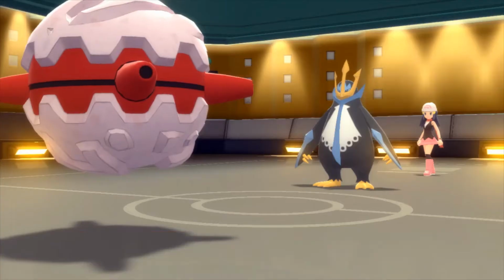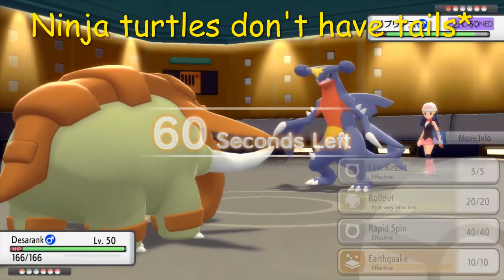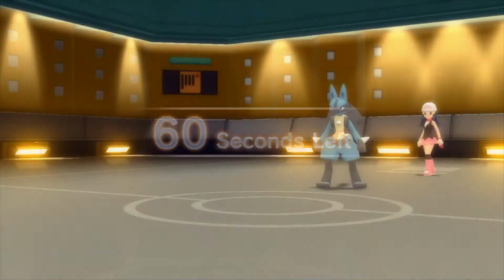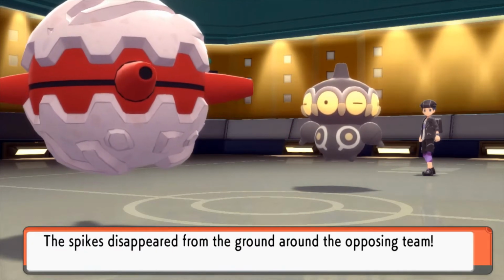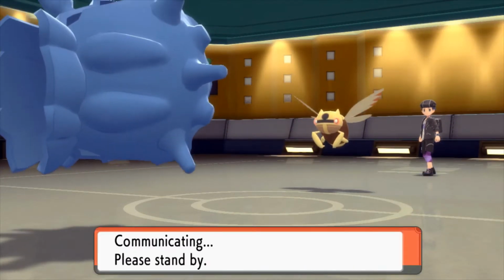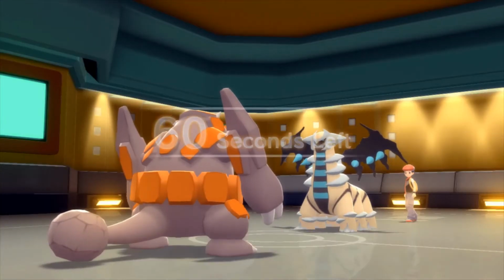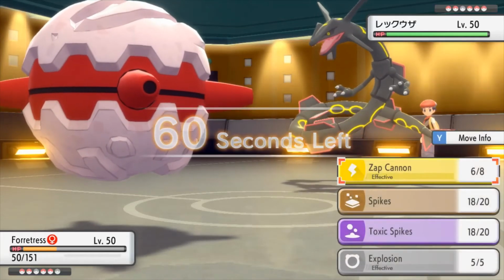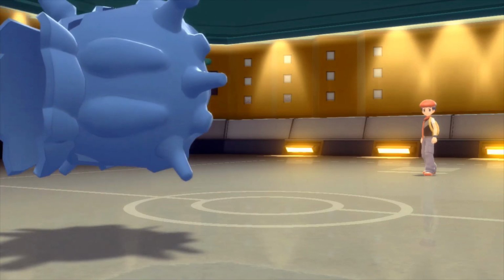Armored/Hard Shelled Pokémon Team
For this episode of Pokémon teams, we have Pokémon who are either armored up or have some sort of hard-shell type body part. (p.s. towards the end it's like a Cloyster is OP video sheesh).